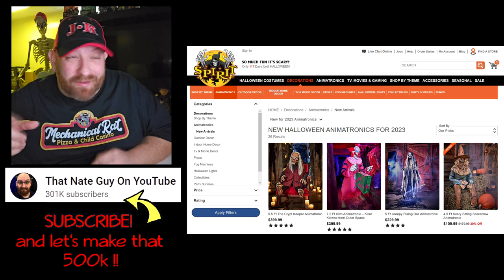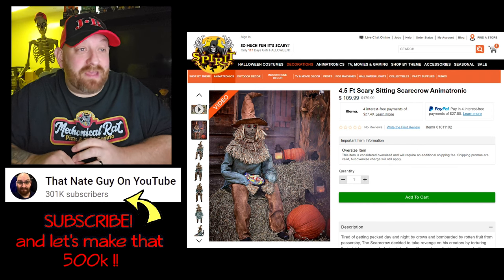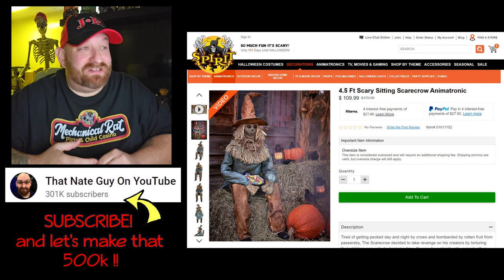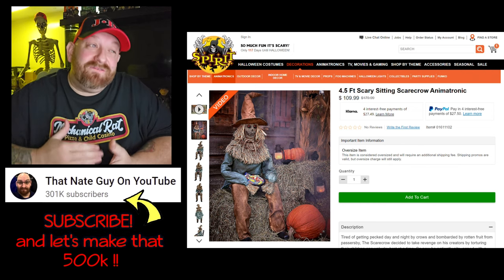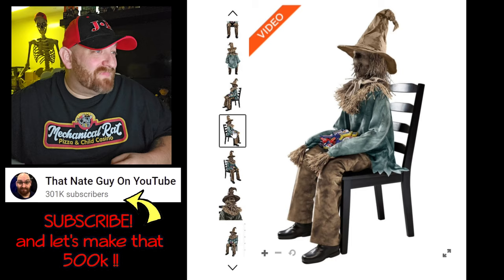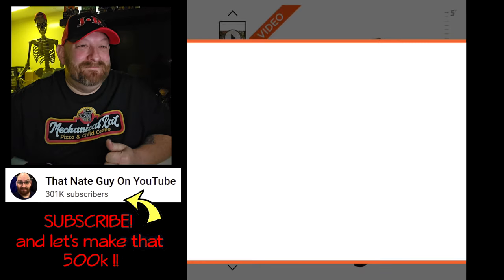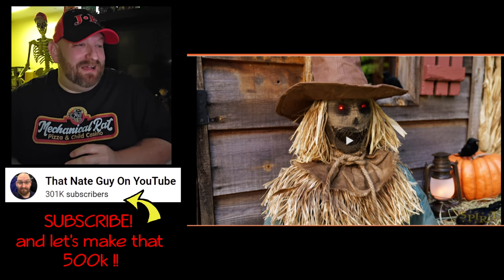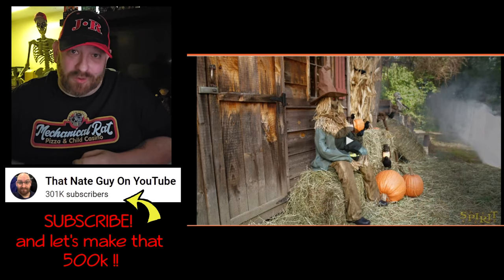SPIRIT HALLOWEEN 2023 SCARY SITTING SCARECROW ANIMATRONIC REACTION REVEAL SNEAK PEEK